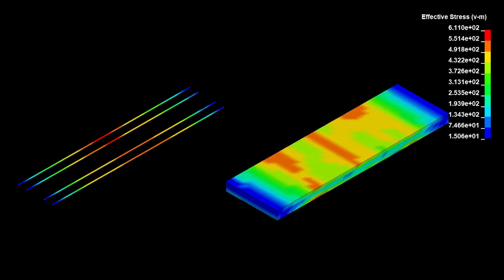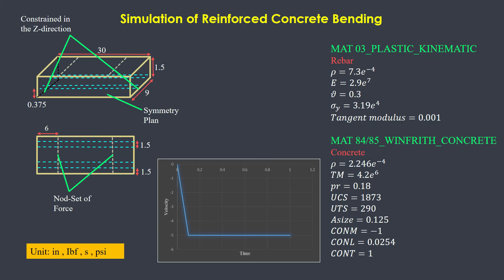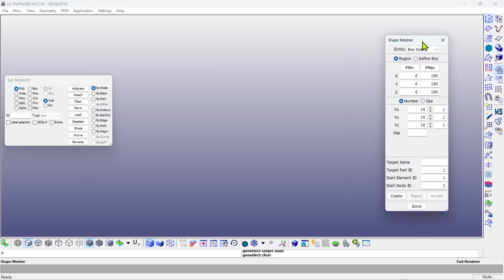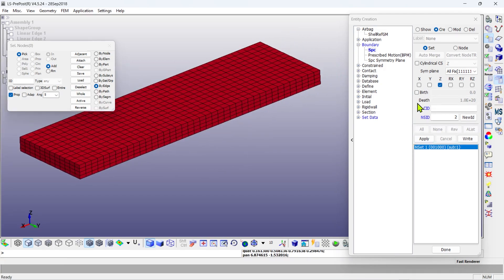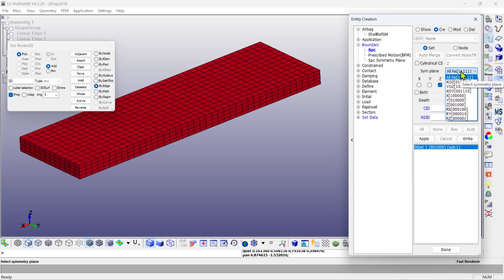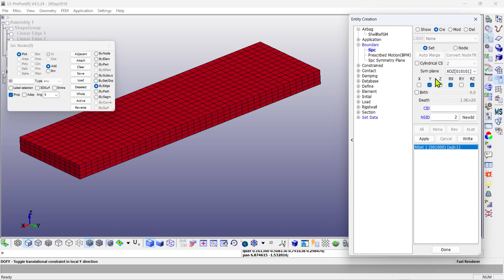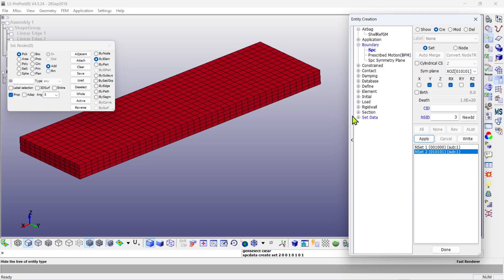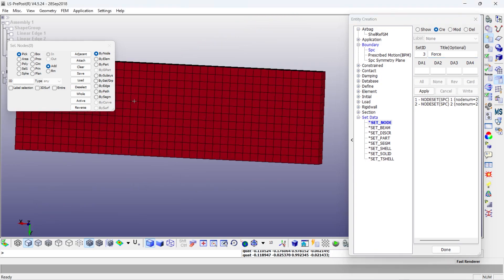Simulation of Reinforced Concrete Bending in LS-DYNA R11